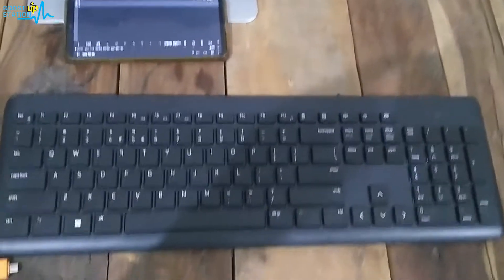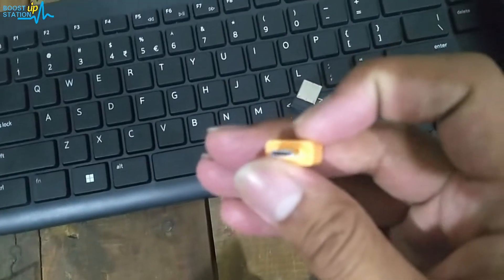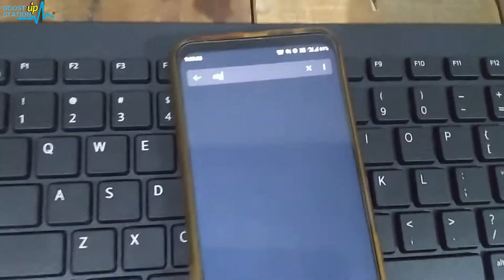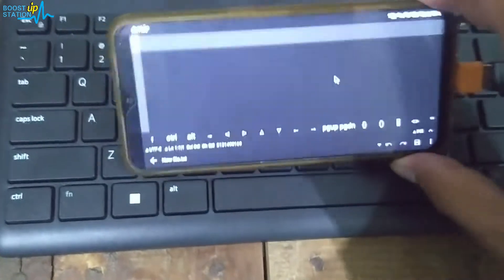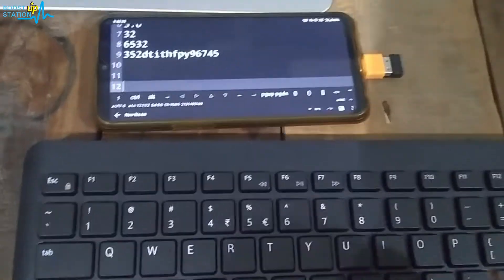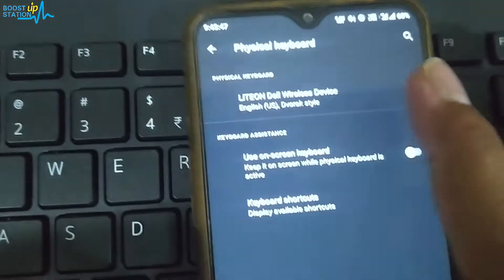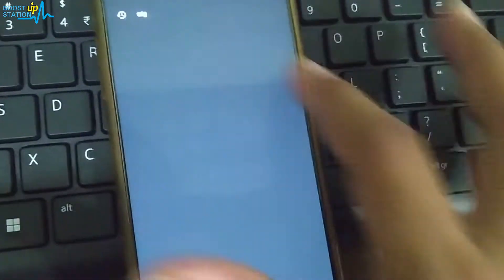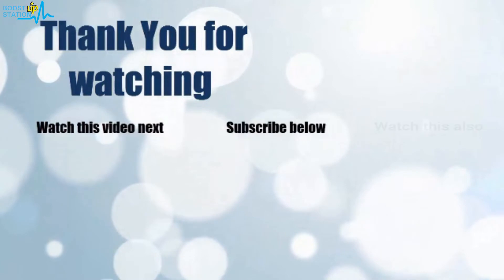Use Dell KM3322W Wireless Keyboard & Mouse in Android | Type with Dell Bluetooth Keyboard in Android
Use Dell KM3322W Wireless Keyboard & Mouse in Android | Type with Dell Bluetooth Keyboard & Mouse in any Android mobile. Best wireless bluetooth keyboard and mouse set from dell for all android mobiles.